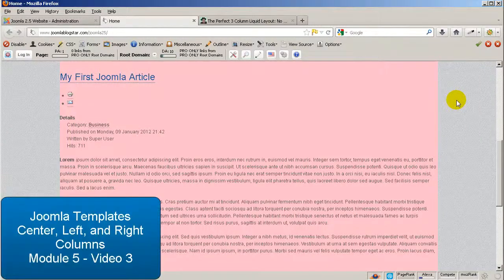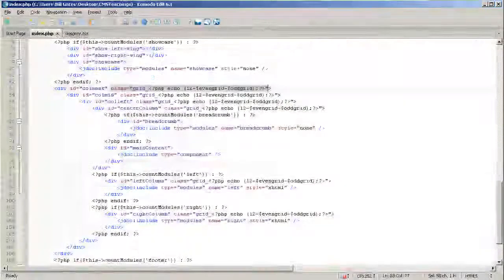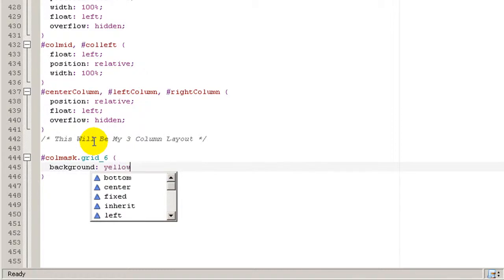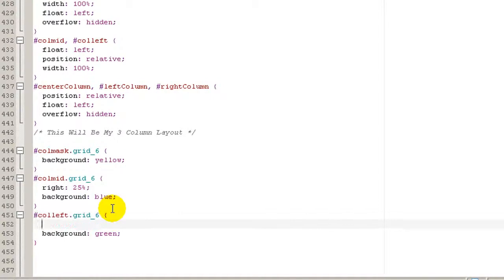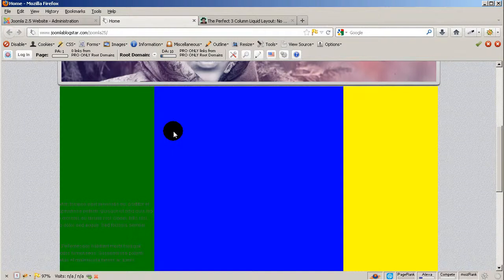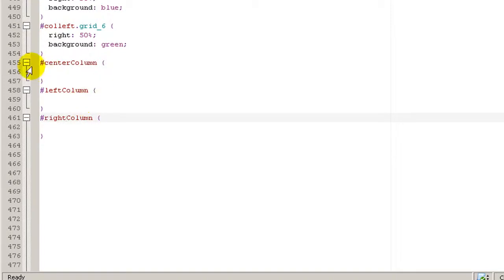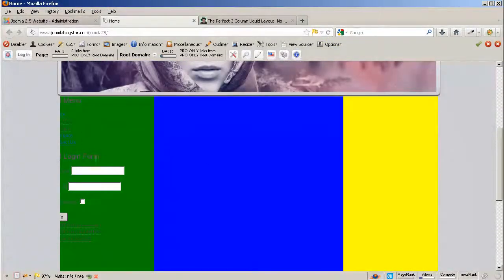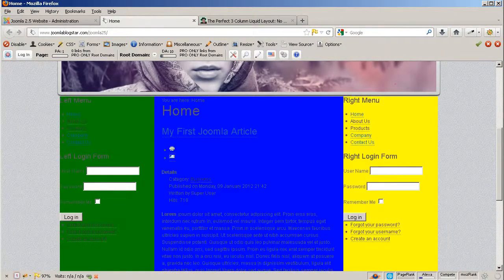1-3:Center, Left, and Right Columns